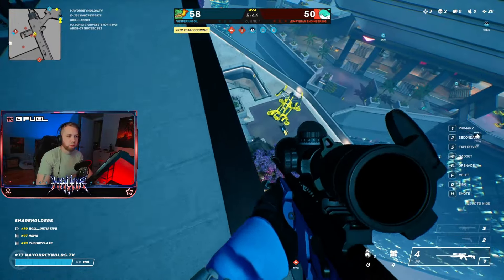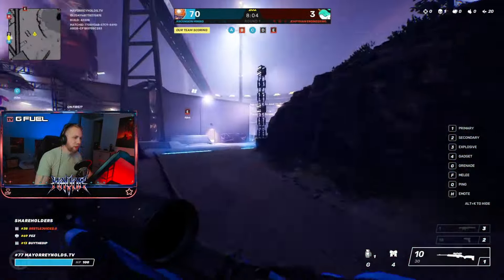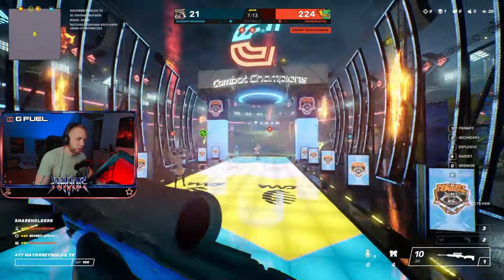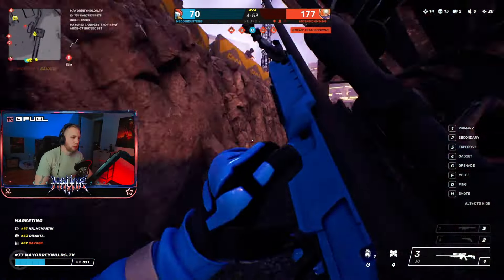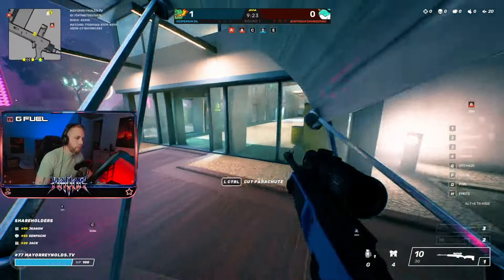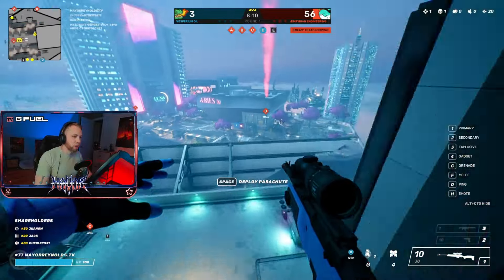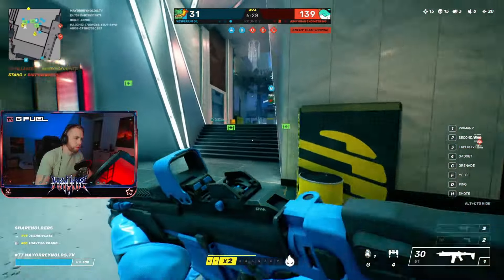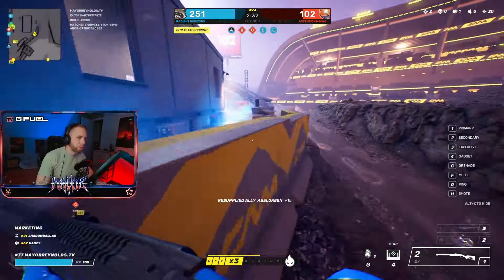Does COMBAT CHAMPIONS fix BATTLEFIELD's problem? Over the top FPS action!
COMBAT CHAMPIONS is an upcoming FPS from former BATTLEFIELD devs who are trying to turn the classic Battlefield formula and fun factor up to 11. With high flying stunts, over the top style and an interesting "Half-Time" mechanic to change the pace of play, Combat Champions is polished and well designed, even in this early stage of testing. Can it find a foothold in the FPS space?

Mayor Reynolds a live streamer, podcaster, gaming news reporter and former Mayor. Mayor focuses on delivering the most up to date gaming and entertainment content across as many formats as possible. Stick with Mayor, stay up to date on the gaming world and have fun doing it. When streaming, Mayor focuses on shooters, battle royale games and anything with hardcore elements.

Buy games at dirt cheap prices while supporting charity and our content by using this link to Humble Bundle;

Visit my personalized game store at Nexus.GG to buy Steam keys for games that I personally recommend. You get the games and I get a share of the proceeds! It's a win, win!

My equipment, software & setup
Motherboard: MSI MAG Z790 Tomahawk WiFi LGA
GPU: Gigabyte RTX 4090
CPU: Intel i9-13900K
RAM: 64GB Corsair DDR5
Monitor: Omen by HP
Ring Light: Neewer R192
Camera: AverMedia PW513
Streaming software: Streamlabs
Mic: Blue Yeti X
Controller: White Xbox Elite Controller
Mouse: Roccat Kone Pro
Keyboard: Roccat Vulcan TKL Pro
Headphones: Nuraphones